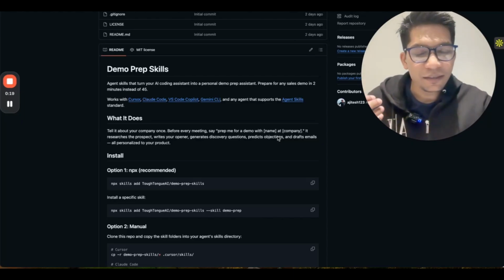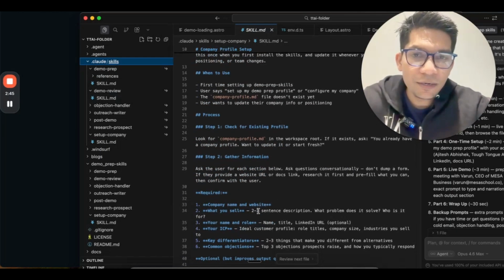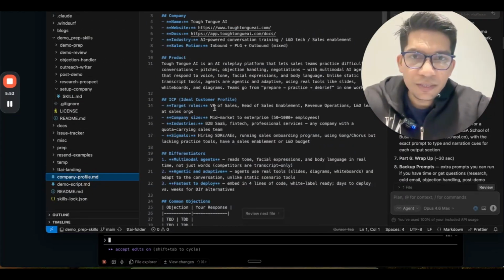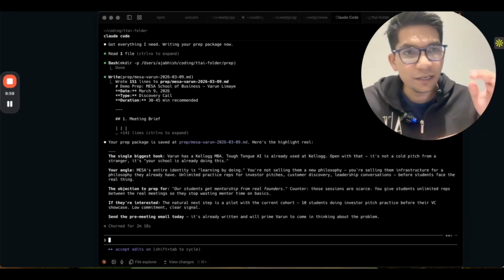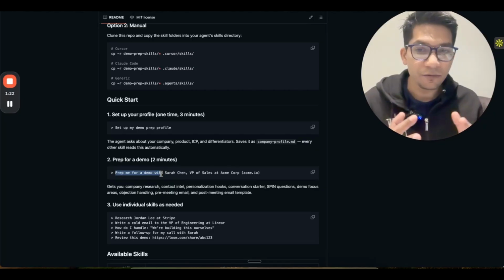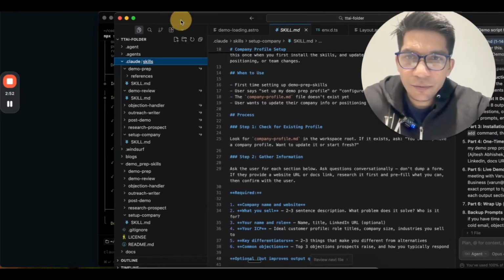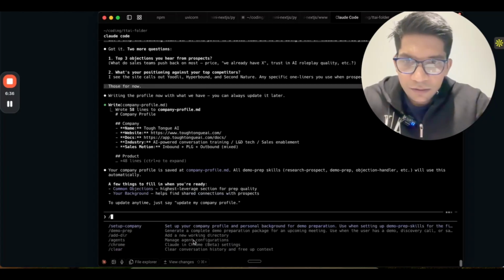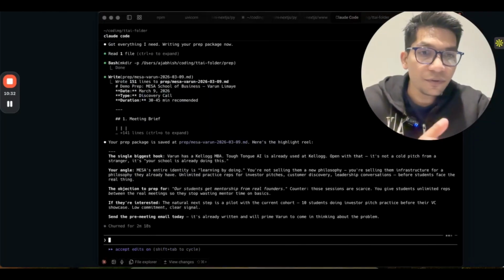Claude Agent Skills for Demo Prep: Prepare for any sales demo in 2 minutes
Stop spending 45 minutes researching prospects before every demo. Demo Prep Skills is an open-source agent skill that turns your AI coding assistant (Cursor, Claude Code, VS Code Copilot, Gemini CLI) into a personal demo prep assistant.

Tell it about your company once. Before every meeting, just say "prep me for a demo with [name] at [company]." It researches the prospect, writes your conversation opener, generates SPIN discovery questions, predicts objections, drafts pre- and post-meeting emails, and creates reverse demo prompts — all personalized to your product.

Built on the Anthropic Skills Framework (Agent Skills standard), which defines procedural knowledge — step-by-step instructions that agents follow to complete tasks.

⏱ Timestamps
0:00 — What is Demo Prep Skills?
0:14 — What it does: research, emails, objections, reverse demo prompts
0:35 — Three steps to get started
1:24 — Live walkthrough begins
2:06 — Step 1: Installing the skill (npx skills add)
2:16 — Browsing the installed skill files
2:41 — Customizing the skills (editing SKILL.md)
2:58 — Step 2: Setting up your company profile
3:50 — Agent researches your website and pre-fills the profile
5:37 — Reviewing the generated company-profile.md
6:11 — Editing the profile (objections, pricing, competitors)
6:25 — Step 3: Prepping for a real meeting (Varun, CEO of MESA School)
7:04 — Agent researches the prospect and generates the prep package
9:04 — Walking through the output: meeting brief, value prop, conversation starter, SPIN questions, objection handling, emails, reverse demo prompt
9:39 — Three tips to get the most out of Demo Prep Skills

📦 Install
npx skills add ToughTongueAI/demo-prep-skills

• Company & contact research
• Conversation starter (first 60 seconds of the call)
• SPIN discovery questions tailored to the prospect
• Predicted objections with responses
• Reverse demo prompts (for live product demos)
• Pre-meeting email (problem-priming)
• Post-meeting email template
• Demo focus areas (what to show, what to skip)

Works with any agent that supports the Agent Skills standard — Cursor, Claude Code, VS Code Copilot, Gemini CLI, and more. No API keys, no accounts, no external services.